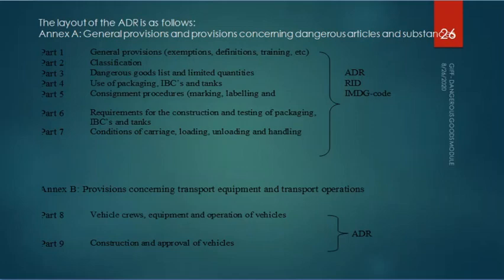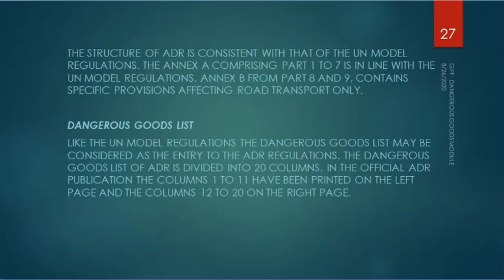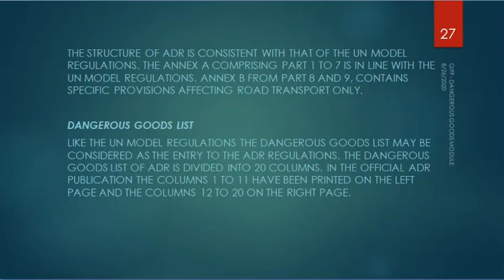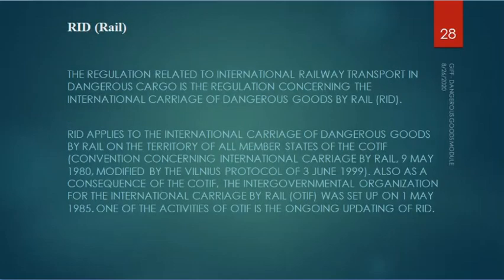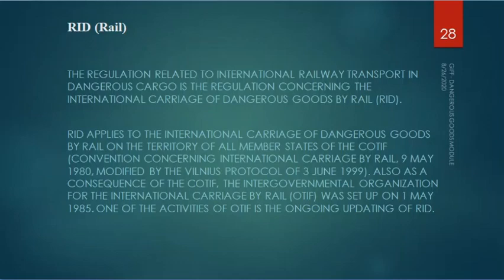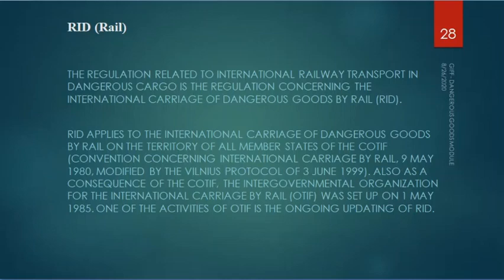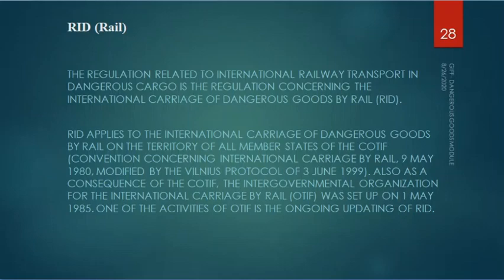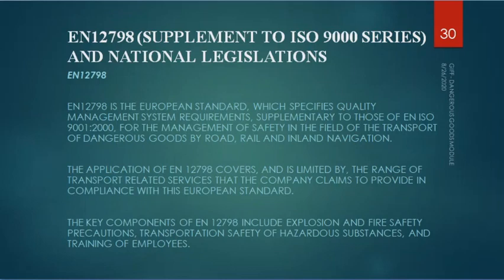STRUCTURE OF ADR AND RID